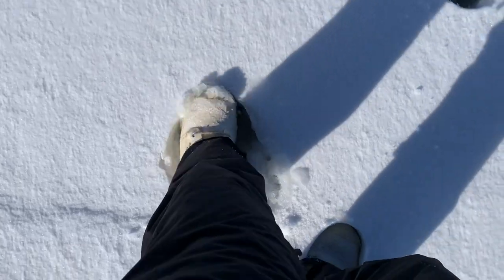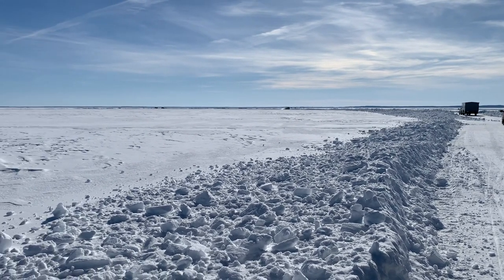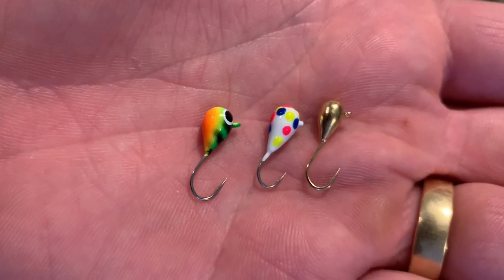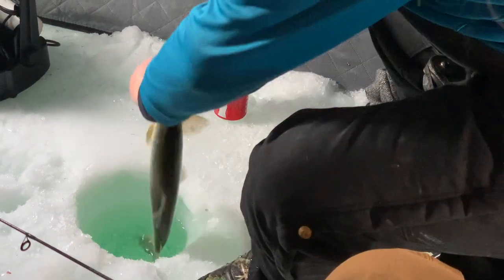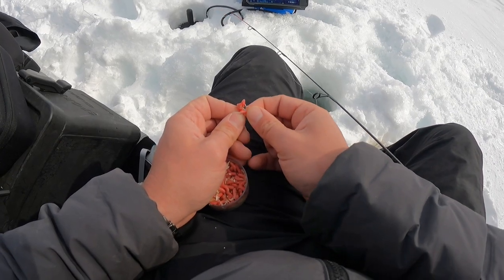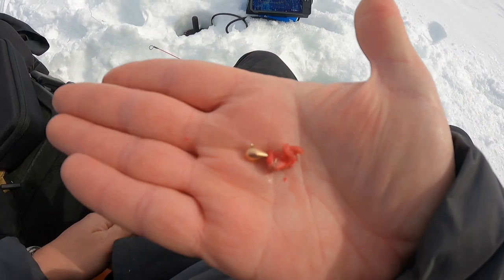Mille Lacs Lake Fishing Report for (Early March/Late Ice) Perch and Tullibee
This weeks fishing report will cover Mille Lacs Lake ice and snow conditions, fish locations, and fishing techniques for perch and tullibee.

Looking at the long term weather forecast, it appears that mild winter temps and additional snowfall will most likely extend the Mille Lacs ice fishing season.  This last week a couple of resort owners stated that they would continue plowing as long as they were able.

Perch and tullibee seem to be on similar patterns at this time.  Both are biting well on bug and jig combinations, both are using similar areas.

Good Locations for perch and tullibee continue to be out on the mud flats.  My best locations recently have been where the deepest parts of the basin adjoin to the flat. I'm setting up on the edge in 28' to 34'. Lately it seems that the fish on the shallower end of this, pushing tight to the edge of the flat.

Presentations for perch and tullibee are fairly simple on Mille Lacs.  The two techniques that I use the most are a standard tungsten jig, or a chain spoon/flasher rig. Im tipping both of these with spikes.  Subtle quivers are often times the most effective way to fish a tungsten jig, flasher rigs can often be fished more aggressively.

Good Luck Fishing!
Ryan